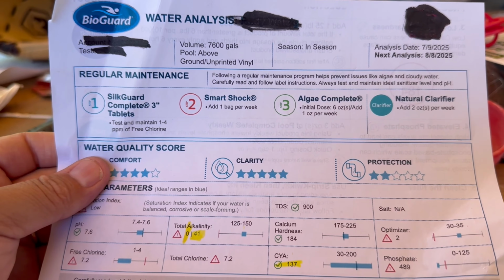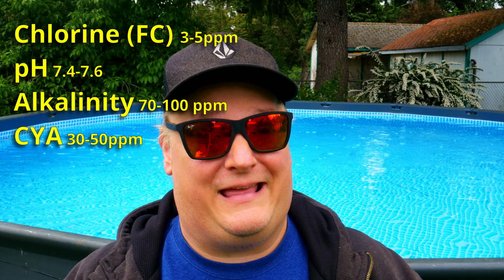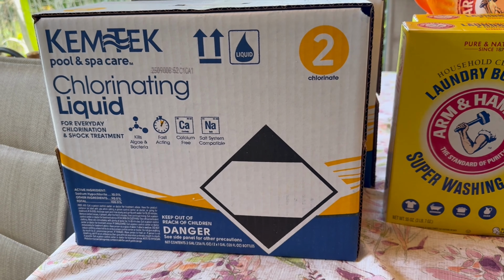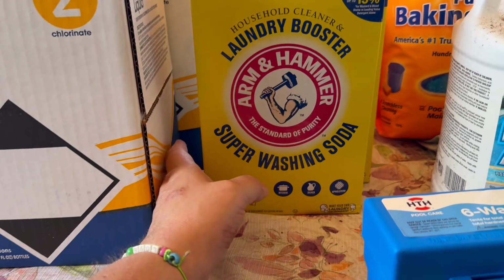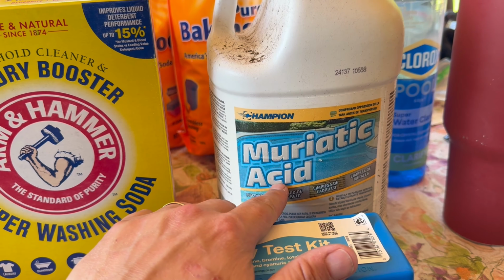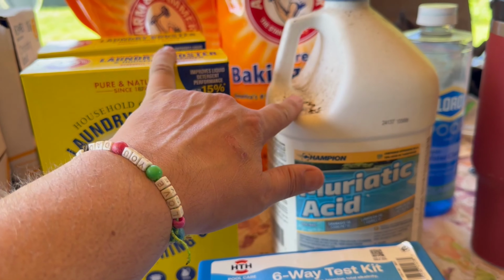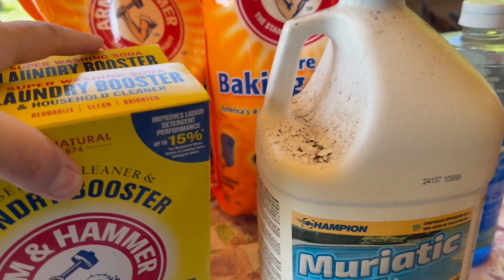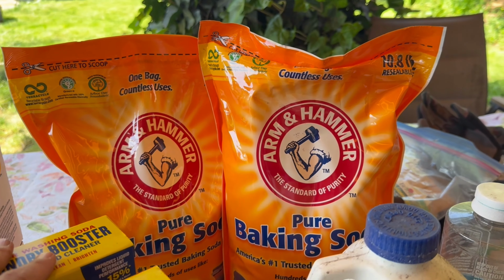Pool Chemistry Made EASY (Crystal Clear Water All Summer)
Keeping your pool crystal clear is actually pretty simple once you understand a few core things. In this video I explain the ONLY pool chemistry basics most homeowners really need to know: chlorine, pH, alkalinity, and CYA.

No overpriced magic chemicals.
No complicated pool store printouts.
Just clear water, simple chemistry, and practical advice that actually works.

I’ll show you:

The ideal chlorine level
Proper pH range
Why alkalinity matters
The truth about CYA (cyanuric acid)
Why pool stores overcomplicate everything
How I keep my pool crystal clear all summer

If you’re tired of wasting money at the pool store, this video is for you.